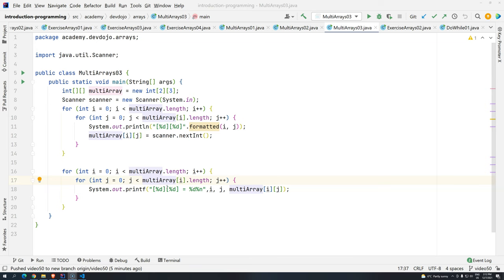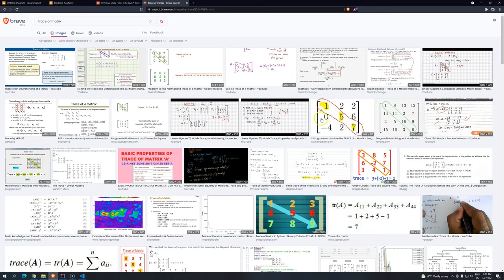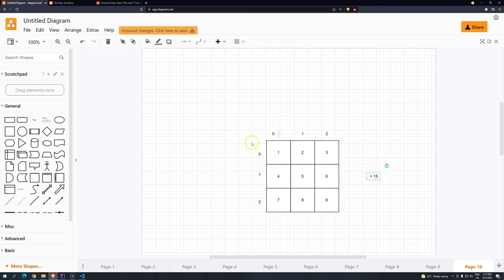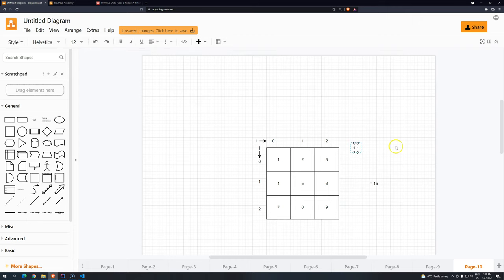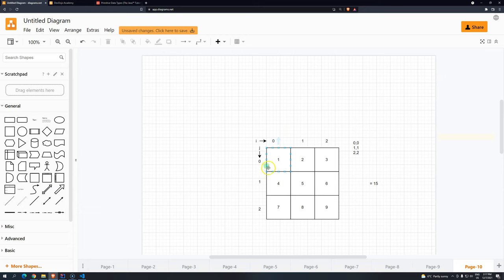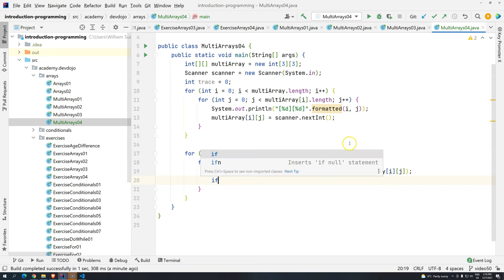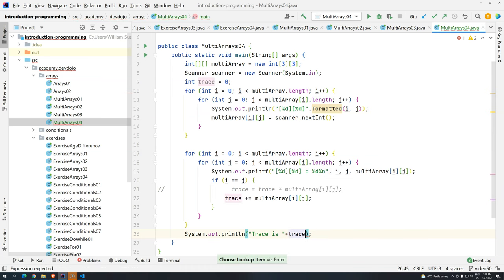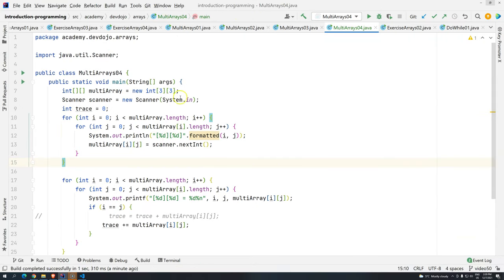Introduction to programming 51 - multidimensional arrays pt 04 Exercise